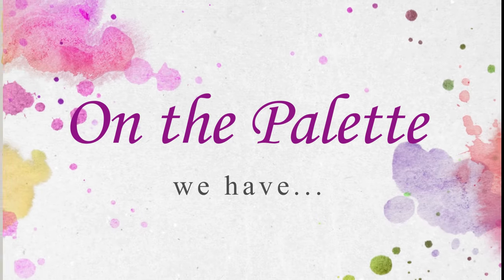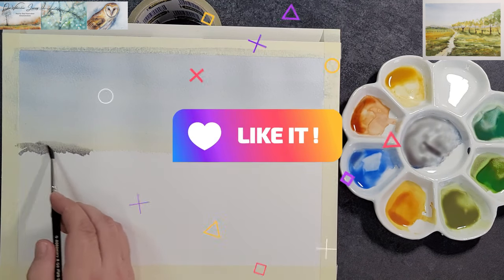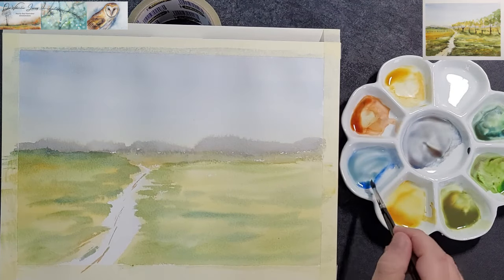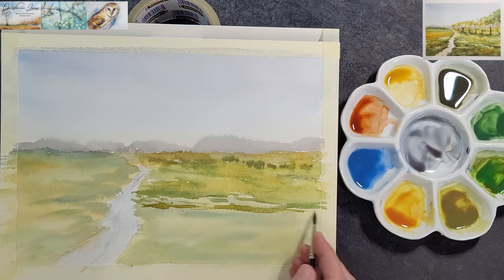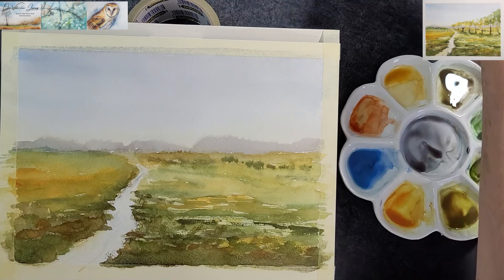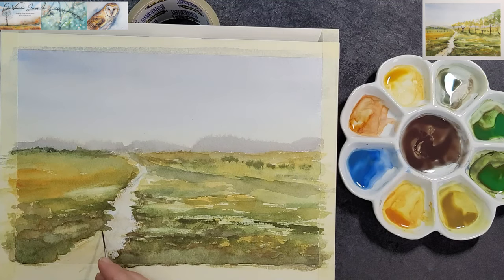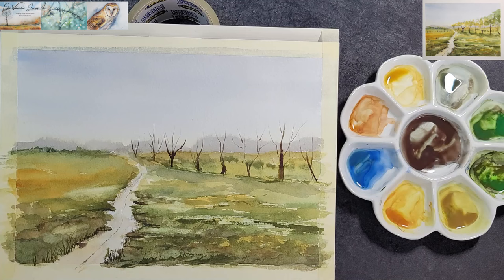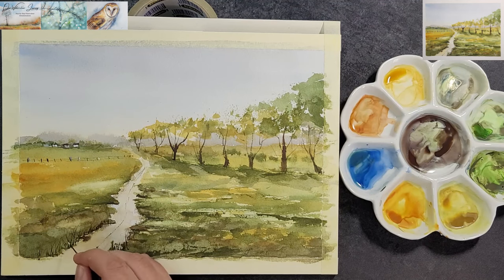How to paint this SUPER EASY watercolour landscape | watercolor landscape painting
Heinrich demonstrates the use of soft and hard edges, as well as layering to create texture in this watercolour landscape

**COPYRIGHT:  This painting may be used for practice and/or as a gift.  This painting may NOT be reproduced in any form for any kind of monetary gain without the express, written permission of the original artist.  Please always CREDIT the artist when you publish your version.

🖌️BRUSHES:
Herend #7 Flat Brush
Rosemary & Company Squirrel #6 Round
Princeton Aqua Elite #1 Rigger

🎨PAINTS:
Raw Sienna [Yellow Ochre]
Burnt Sienna [Brunt Umber]
Cobalt Blue
Quinacridone Gold [Aussie Red Gold]
Light green mix:  Cobalt Blue & Quin Gold
Green Appetite Genuine [Sap Green & Sepia]
Cool green mix:  Green Appetite Genuine & Cobalt Blue
Olive green mix:  Green Appetite Genuine & Burnt Sienna & Cobalt Blue
White Gouache

📜PAPER: Millford CP 100% cotton 300gsm [140lb]
🖼️Photo Ref: None
✏️Drawing Link:  None

Video Editing: Filmora12
Special Effects:  Canva